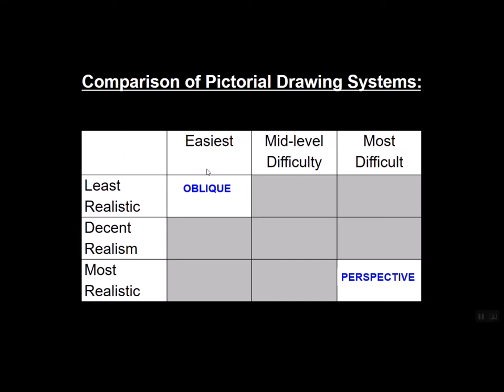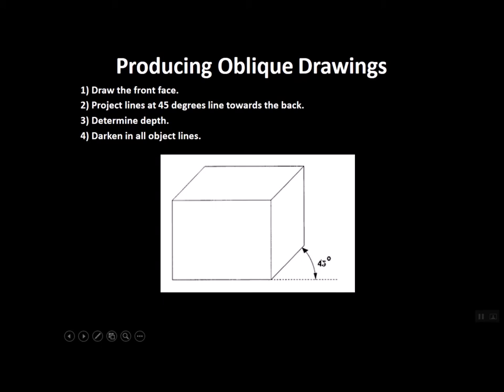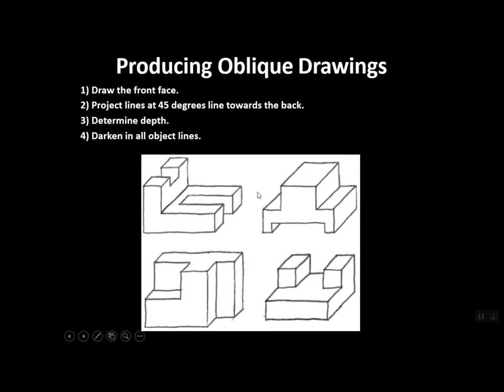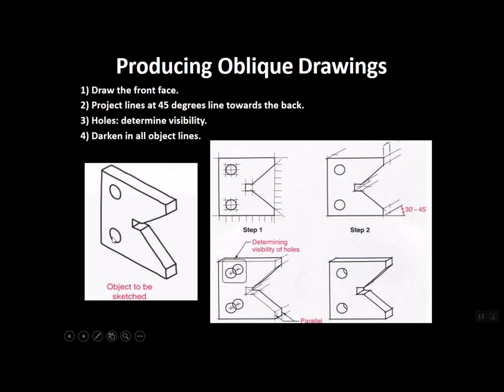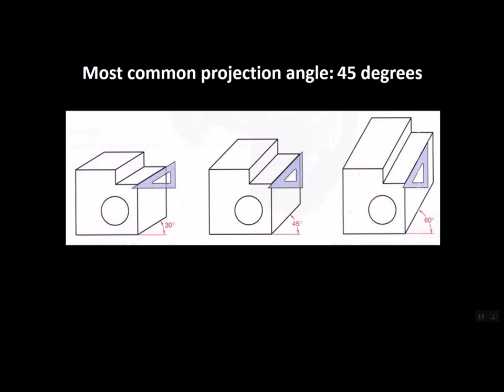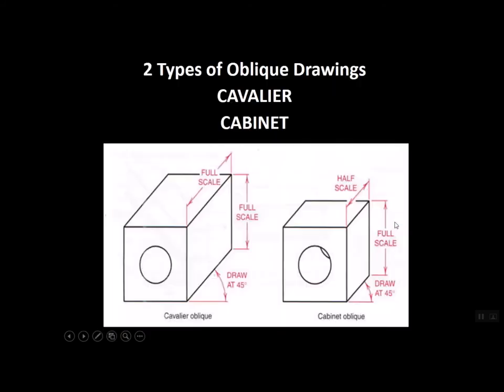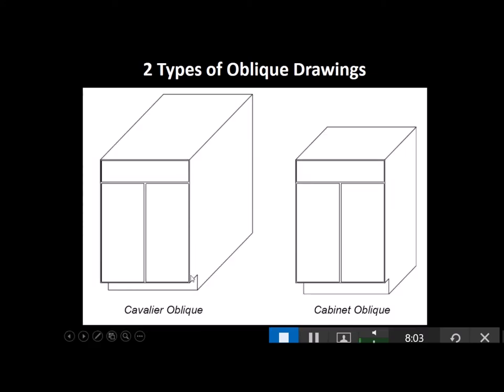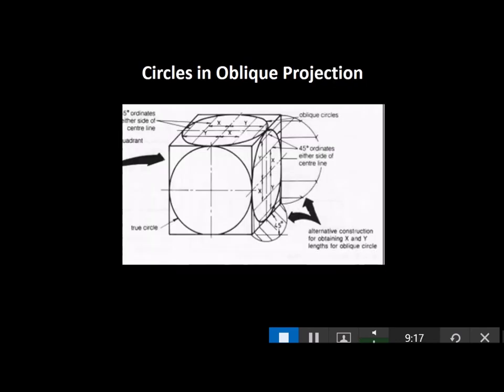B12 UNIT 4 BB